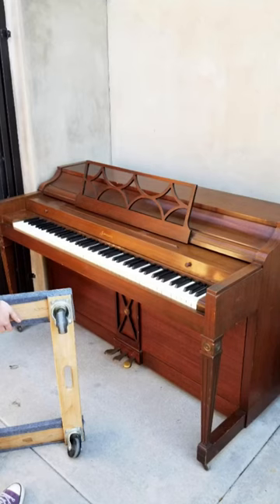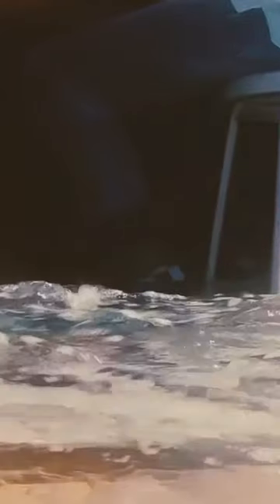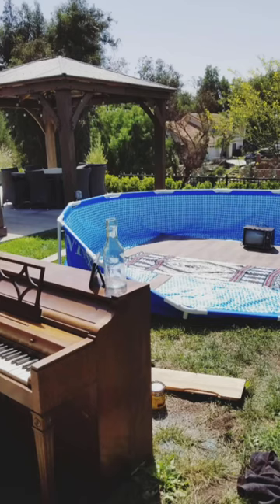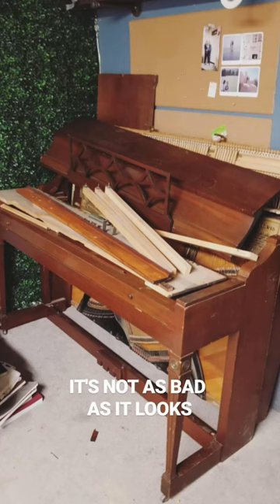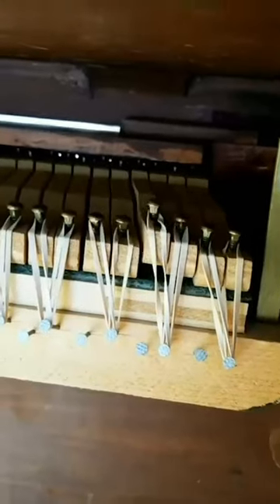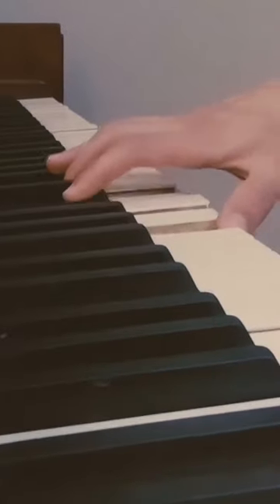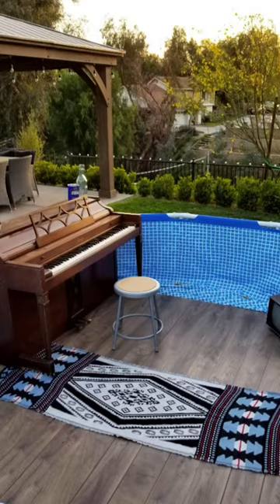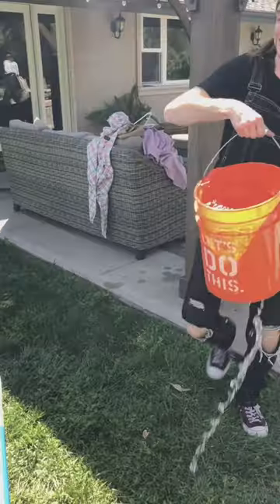Here’s how we made an underwater music video for only $200